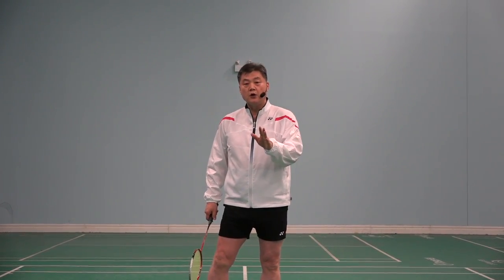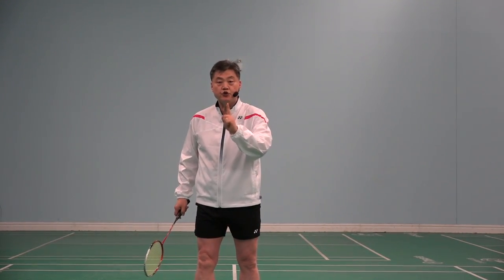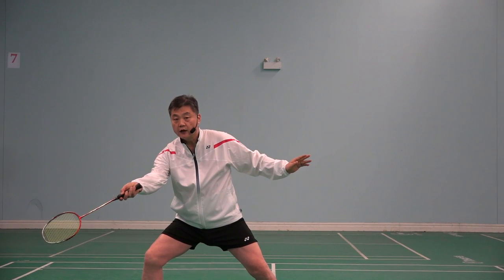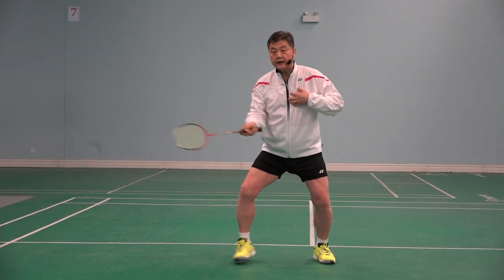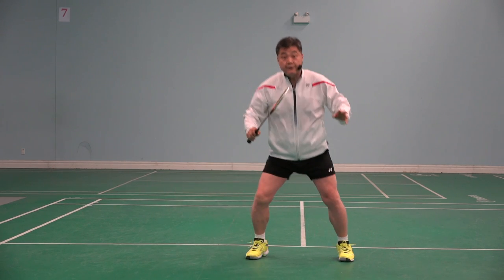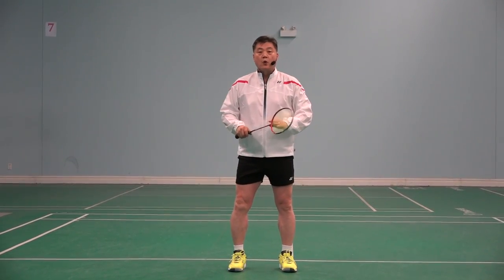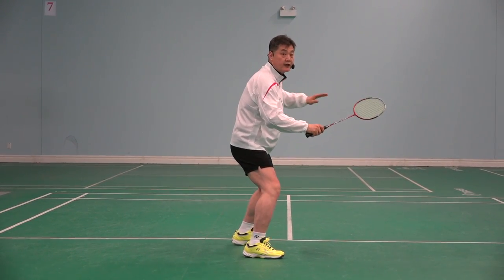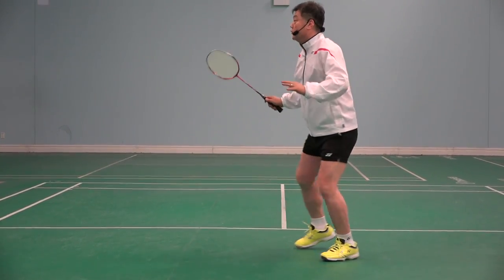Badminton-Correction-Smash Defense In Singles-Take It In Front not Side Of Your Body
In this video, you will learn how to defend an opponent's smash in singles.